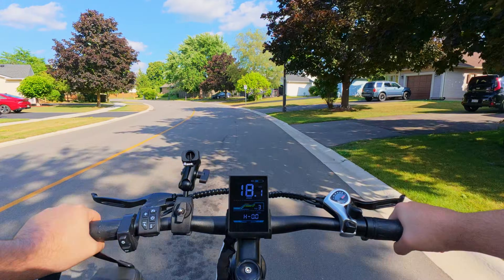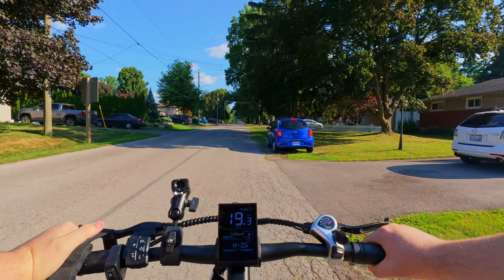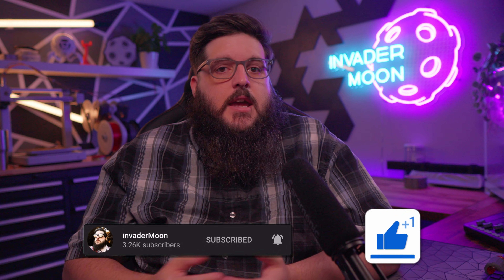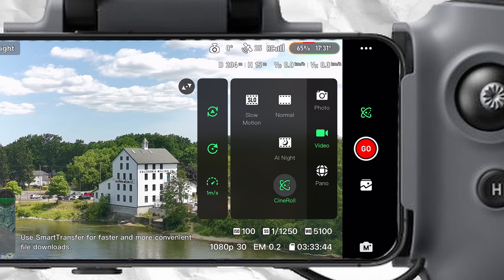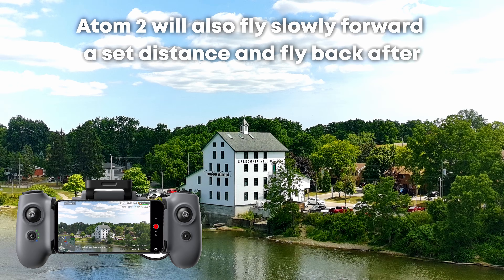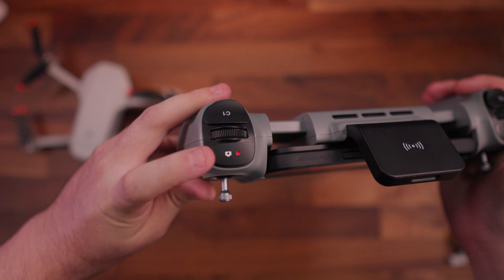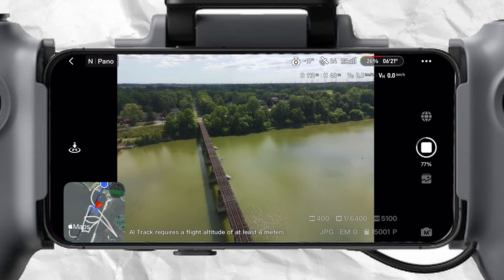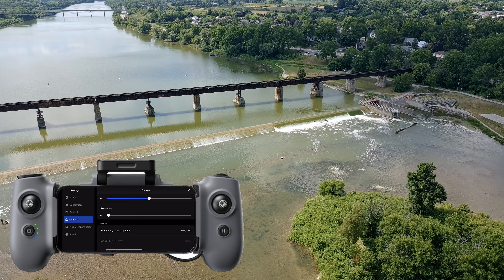The Affordable 4K Drone Got Better? | Potensic Atom 2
Today were checking out the newest Firmware update to the Potensic Atom 2 budget Drone. Its got a really cool new cinematic video feature that will take your videos and B-roll to the next level. Also added some Camera adjusting settings to improve our video quality. Can this Budget $350 drone worth picking up still?

🟢 High-quality imaging Sony CMOS 4K/30fps videos and 12MP photos  1/2" sensor
🟢3-axis gimbal
🟢Smart AI Tracking
🟢Improved GPS positioning
🟢Intelligent flying features
🟢PixSync 4.0 technology, transmission technology 10KM
🟢32-minute maximum flight time
🟢Fast Charging Hub: 3 batteries only takes about 1.5h.
🟢Adjustable ISO, Shutter Speed, White Balance, Resolution, and Framerates
🟢Less than 249g
🟢Level 5 wind resistance: At a wind speed of 10.7 m/s 23mph

Camera - Sony FX30
Camera Gimbal - Zhiyun Crane 4
Mic - Saramonic Soundbird v6
Mic Interface - Saramonic MV Mixer
Tripod - Ulanzi Video
Lighting - Zhiyun M200
Nano Leaf Lines
Zhiyun m20c
Camera Slider - Neewer
Speakers - Kanto YU6
Sound Foam Panels - Elgato Wave were

00:00:00:00   Intro
00:01:44:11   CineRoll
00:03:37:04   Photos while Recording
00:04:03:07   Sphere Pano
00:04:52:29   Video Adjust